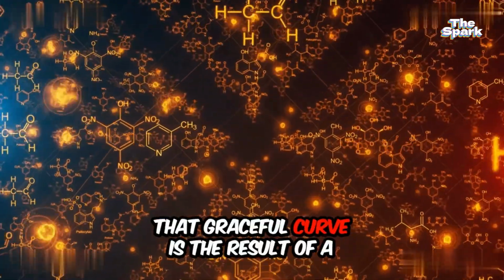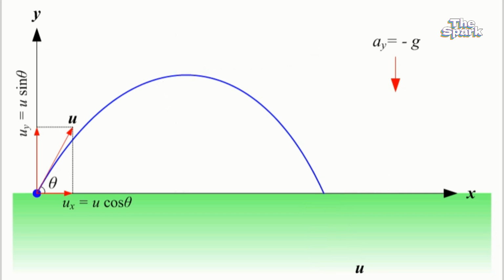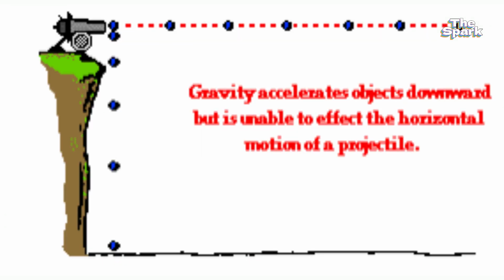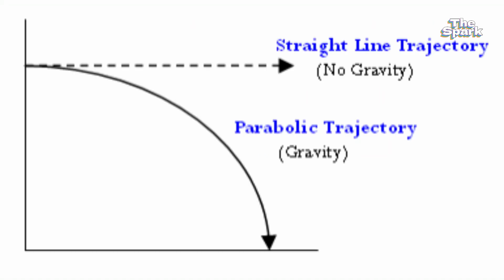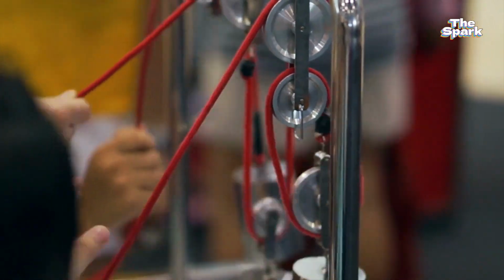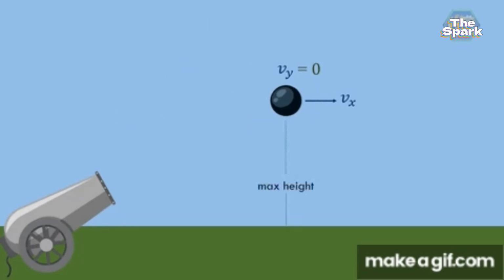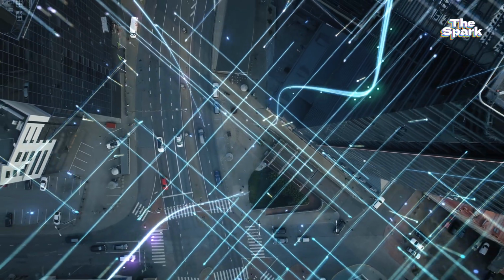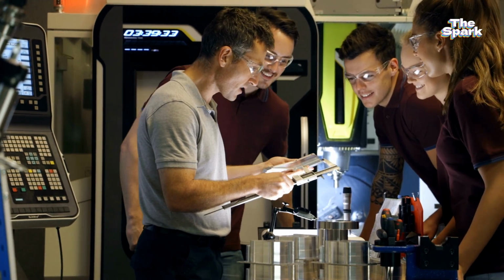Exploring Why Objects Curve in Motion: The Secrets of Projectile Physics | The Spark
🎯 Why Do Objects Curve When They Move? | The Secrets of Projectile Motion Explained 🌀

Have you ever watched a ball arc through the air and wondered why it curves instead of flying straight? This video dives into the fascinating world of projectile physics—revealing the hidden forces that shape the motion of everything from sports balls to rockets.

Learn how inertia and gravity work together to create a parabolic path, why horizontal and vertical motions stay independent, and how the laws of motion help us predict exactly where an object will land. Whether you're into sports, science, gaming, or engineering, understanding projectile motion helps you see the world with new eyes.

🚀 From the basics of motion to real-life applications in video games, space launches, and animation—this video breaks it down in simple, visual terms. Perfect for students, teachers, or curious minds.

Why do objects follow a curved path?

Real-world examples of parabolic motion

How physics equations predict motion